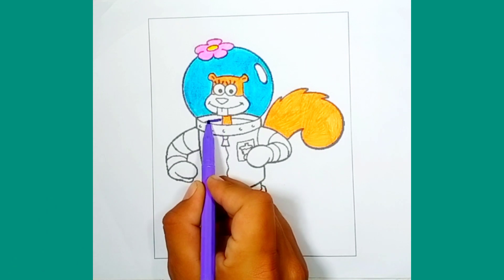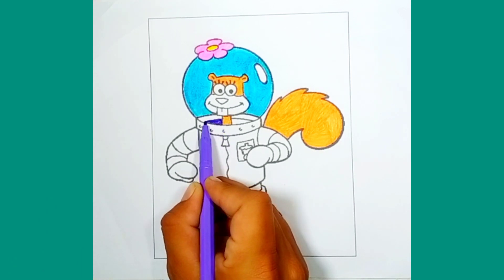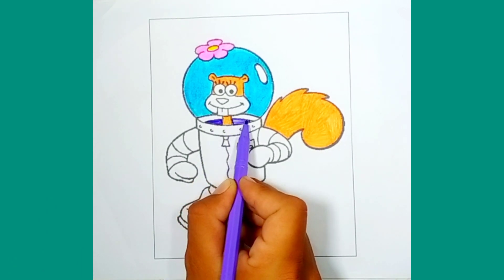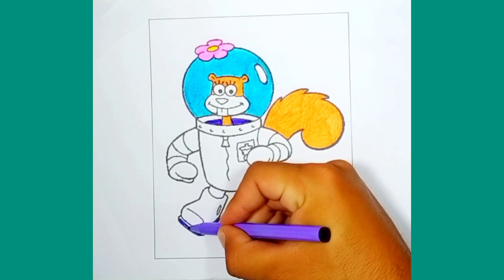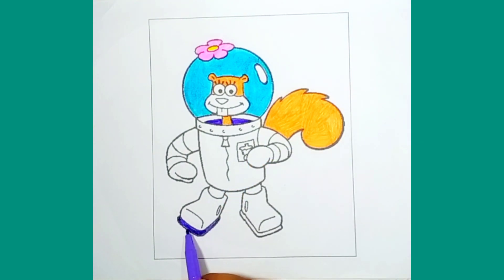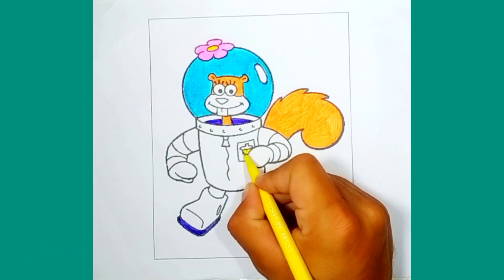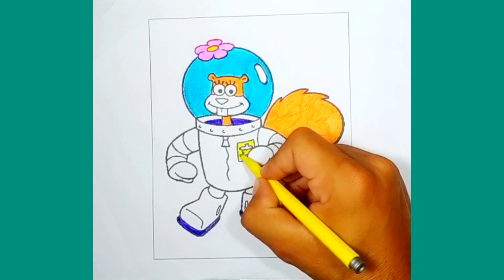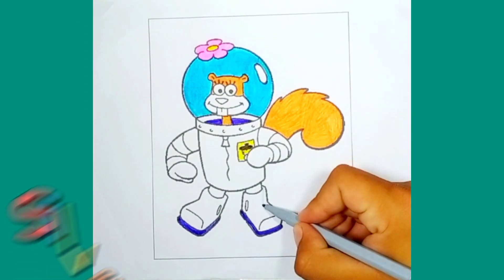Sandy cheeks drawing🖌️🎨 | Colouring 🌈✨ Sandy cheeks drawing 🎨 🖌️ step 🪜 by step 🪜.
sandy cheeks drawing,
spongebob sandy drawing,
how to draw sandy's house,
sandy cheeks drawing step by step,
how do you draw sandy cheeks,
how to draw spongebob sandy,
how to draw sandy cheeks,
sandy draw,
how to draw sandy spongebob,
sandy spongebob drawing
sandy cheeks,
are you clapping sandy cheeks,
can i put my squidward in your sandy cheeks,
did sandy cheeks have a backpack in the show,
did sandy cheeks have a oxygen tank on her back